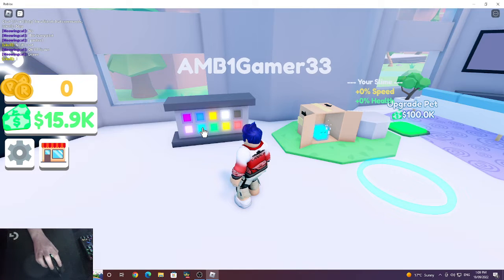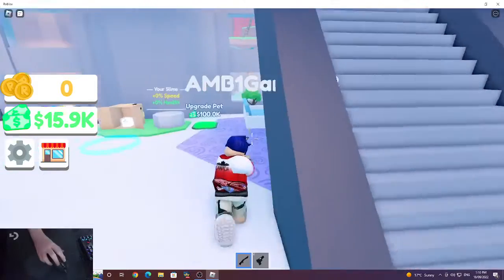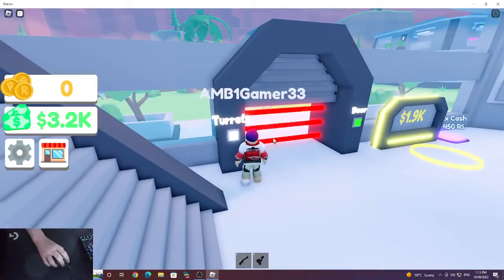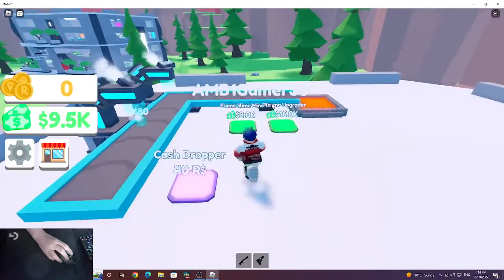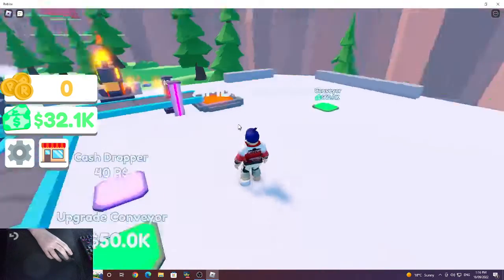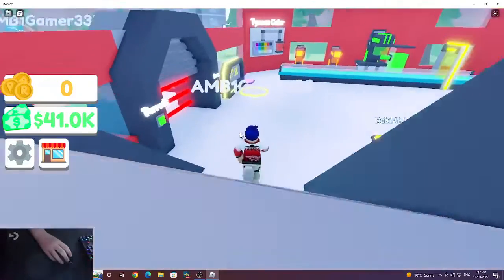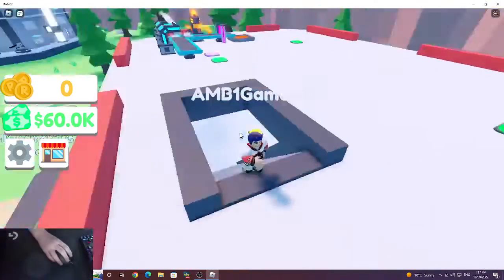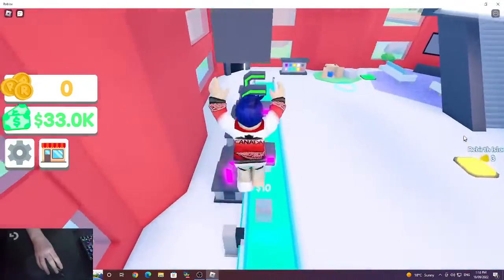the slime tycoon in Roblox! (Part 2)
sorry guys no part 3 and i didn't complete it always and this a long video like 21 minutes!!!